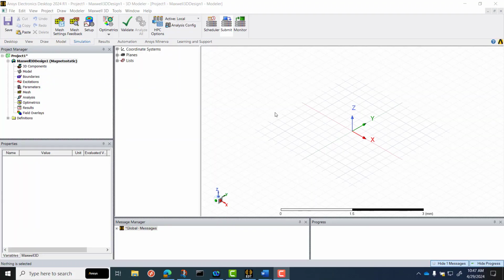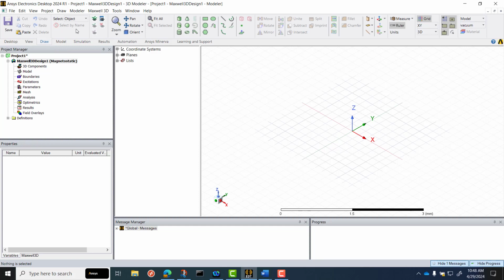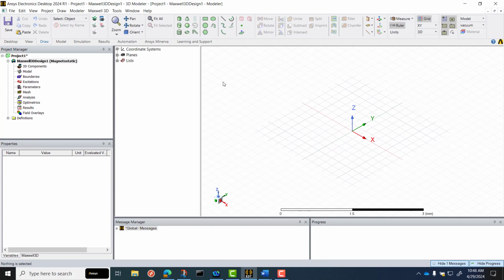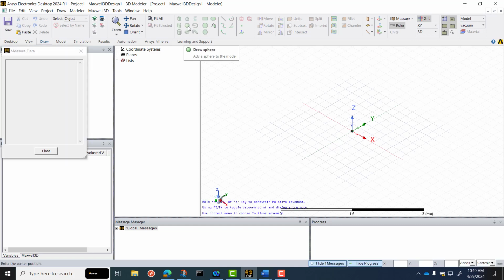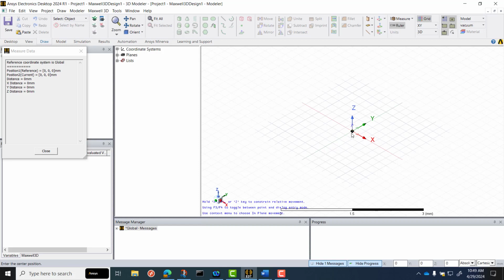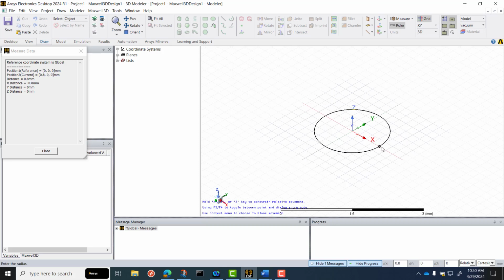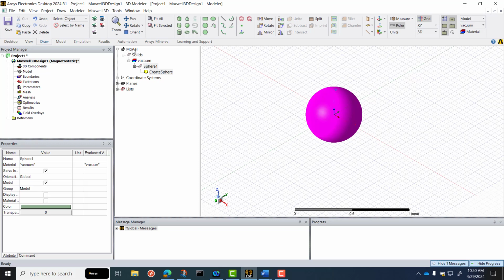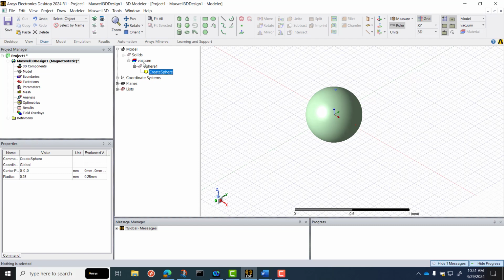Part 2 Geometry and Materials